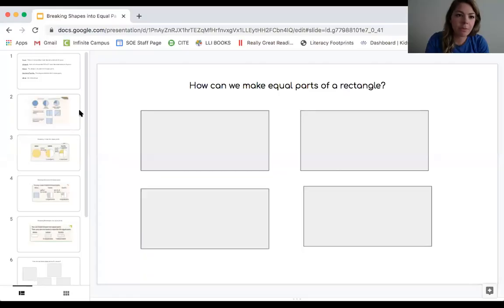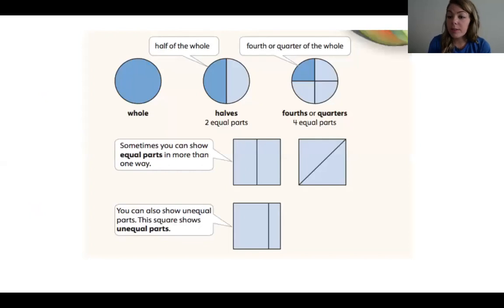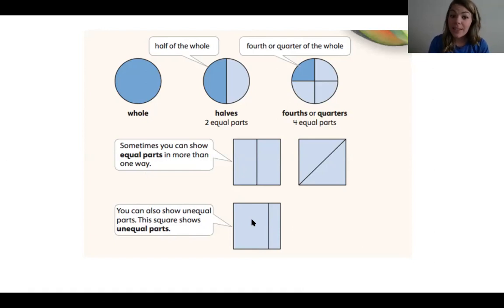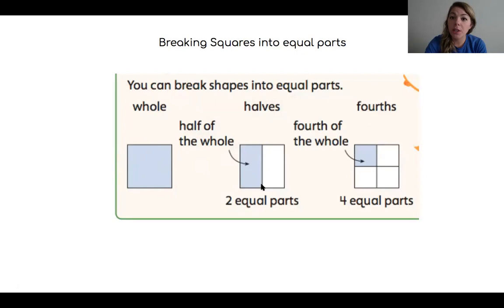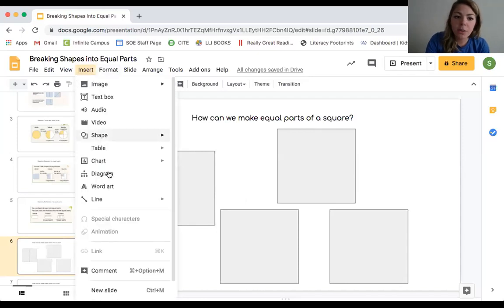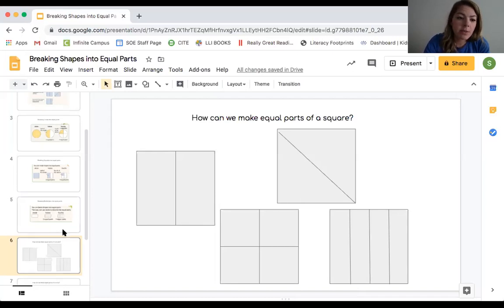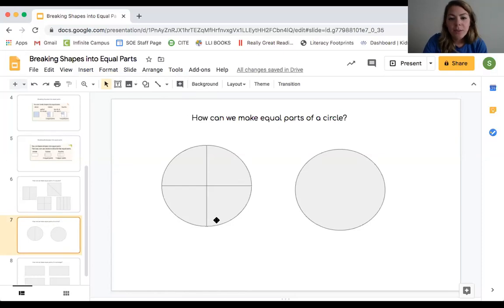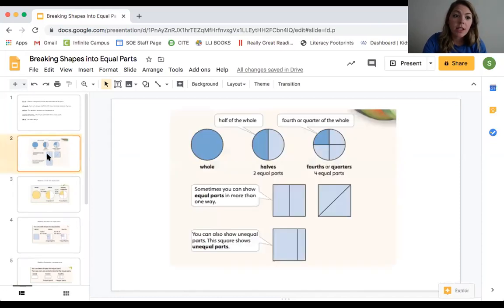Math Lesson (Breaking Shapes into Equal Parts)